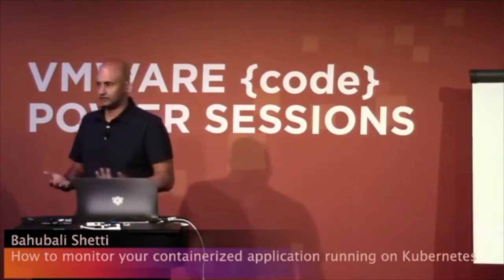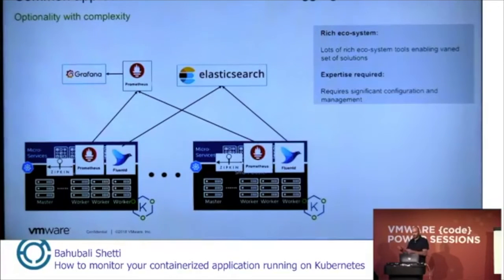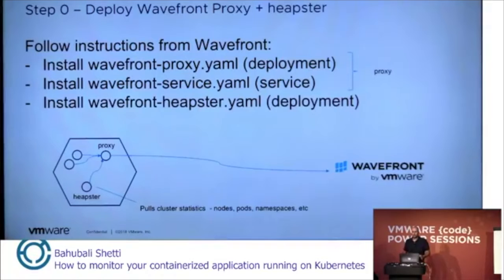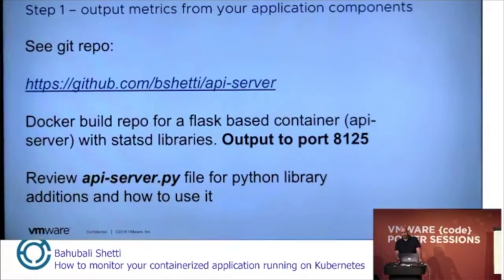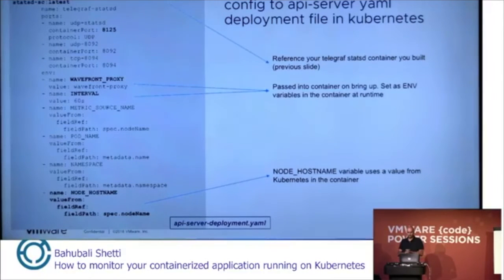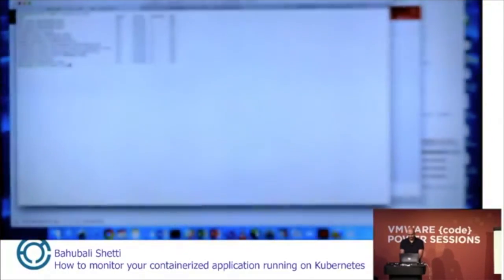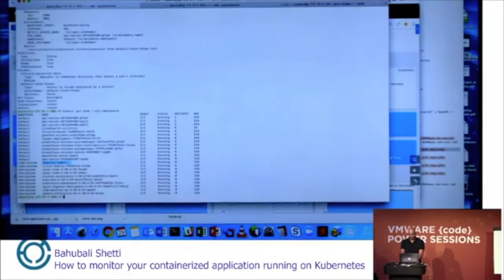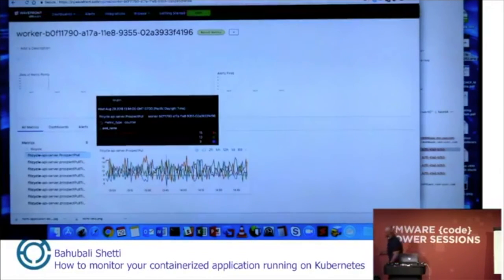Bahubali Shetti - Building an Alexa Skill to query Network Insight API's